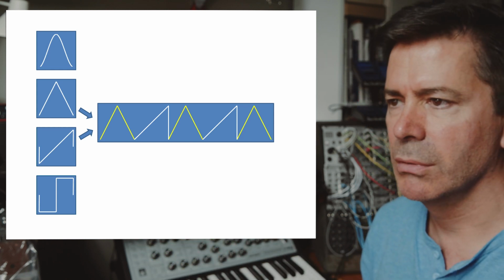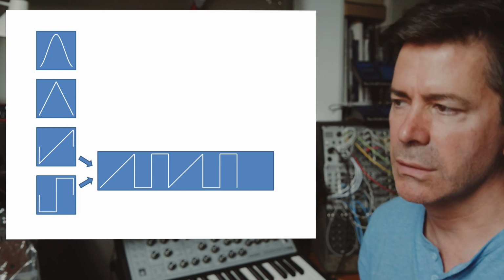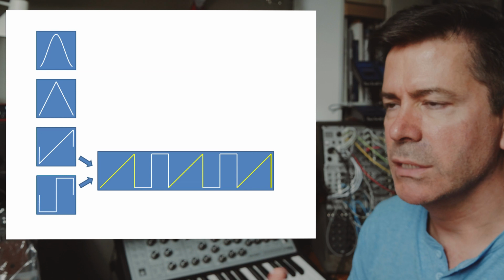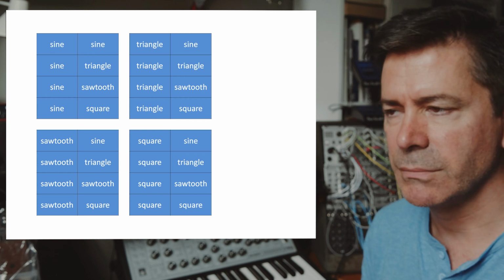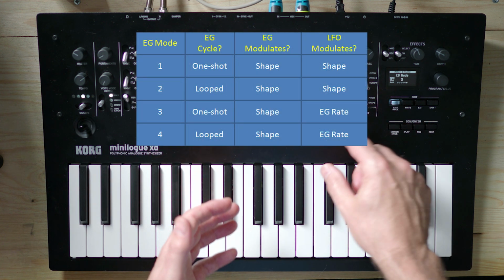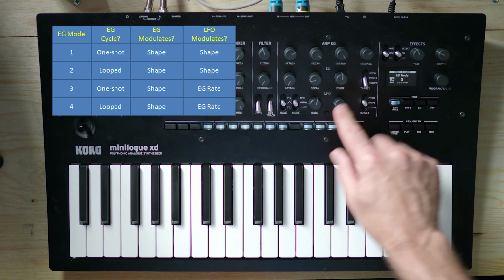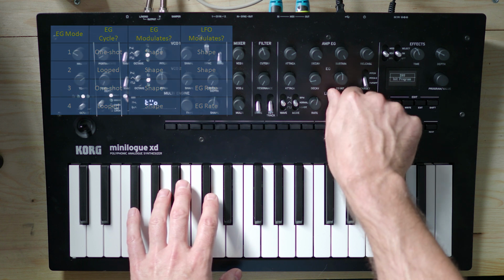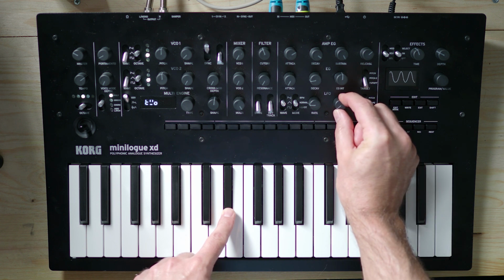TWO for Minilogue XD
TWO for Minilogue XD is a User Oscillator for uploading to a Korg Minilogue XD synthesiser. At its heart is an algorithm which allows the creation of new complex waveforms from two separate base wave shapes. There are sixteen possible waveform combinations in total.

The second of the two base wave shapes can be phase modulated using the Monilogue XD's shape control, which itself can be controlled from the synth's LFO as well as by an envelope generator built into the User Oscillator This EG has various modes allowing it to be looped as well as have its rate controlled by the XD's LFO.

TWO for Minilogue XD generates sound from three detunable digital oscillators. It is available for purchase at my SoundMangling store here: